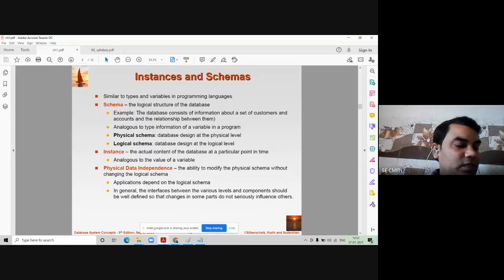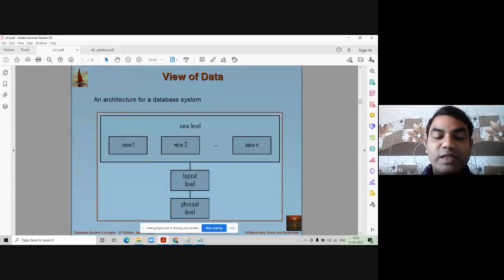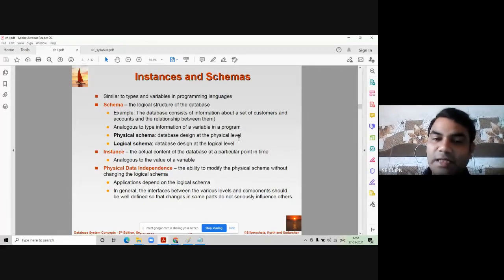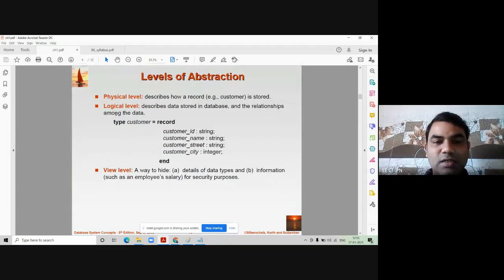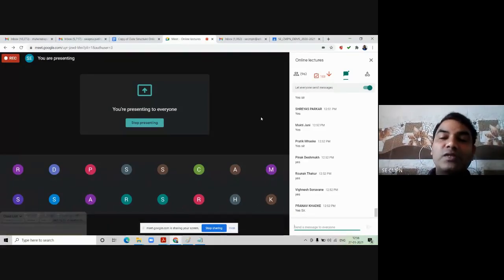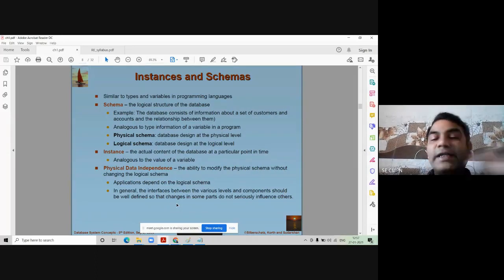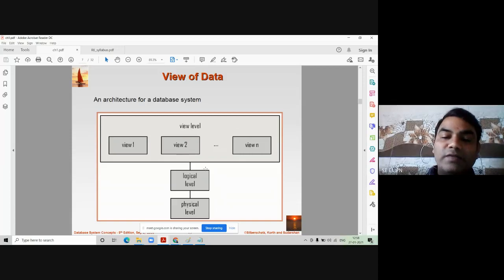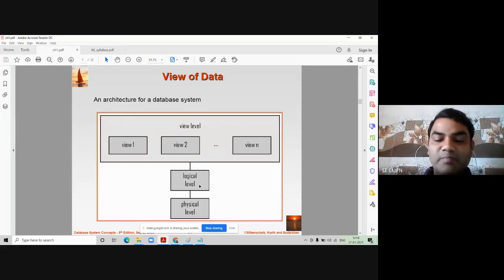Physical Data Independence and Logical Data Independence in DBMS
In this video you will learn, what is instance? What is Schema?
What is Physical Data Independence (PDI) and Logical Data Independence (LDI) ?
The ability to modify schema definition in one level without affecting schema of that definition in the next higher level is called data independence. There are two levels of data independence, they are Physical data independence and Logical data independence.

Physical data independence is the ability to modify the physical schema without causing application programs to be rewritten. Modifications at the physical level are occasionally necessary to improve performance. It means we change the physical storage/level without affecting the conceptual or external view of the data. The new changes are absorbed by mapping techniques.
Logical data independence is the ability to modify the logical schema without causing application programs to be rewritten. Modifications at the logical level are necessary whenever the logical structure of the database is altered (for example, when money-market accounts are added to banking system). Logical Data independence means if we add some new columns or remove some columns from table then the user view and programs should not change. For example: consider two users A & B. Both are selecting the fields "EmployeeNumber" and "EmployeeName". If user B adds a new column (e.g. salary) to his table, it will not affect the external view for user A, though the internal schema of the database has been changed for both users A & B.
Logical data independence is more difficult to achieve than physical data independence, since application programs are heavily dependent on the logical structure of the data that they access.

It is very important topic from exam point of view in DBMS paper.

YOU JUST NEED TO DO